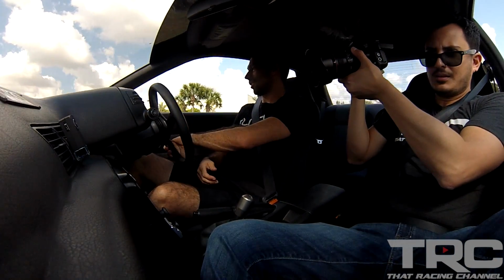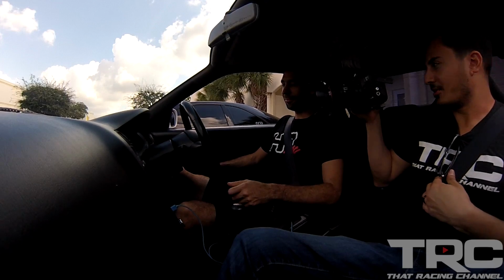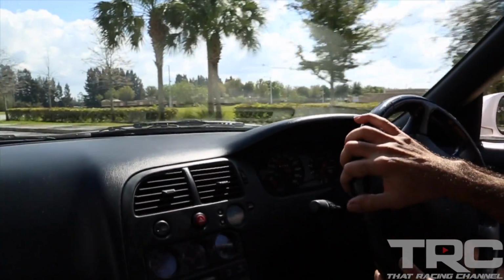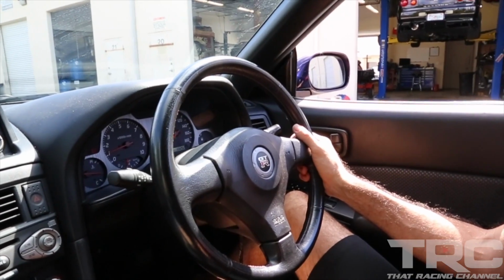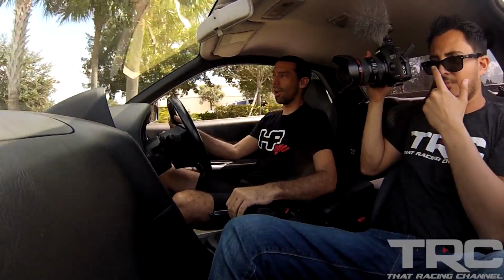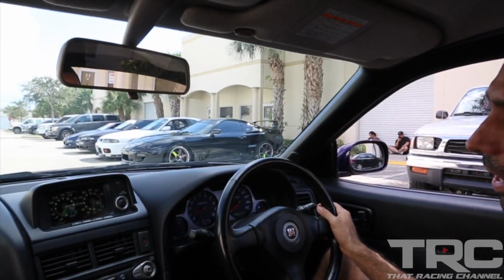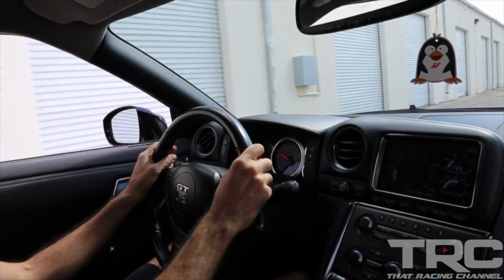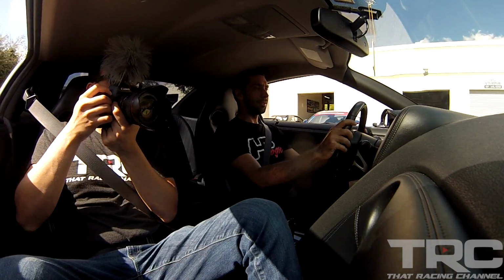ULTIMATE Skyline GTR ride along! R32 R33 R34 R35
The Nissan Skyline GTR is a legendary machine and arguably one of the greatest cars Nissan ever produced. Today we bring you along for a ride with Jack Cecil from HP Logic through the greatest years of the GTR platform. R32, R33, R34, and R35!